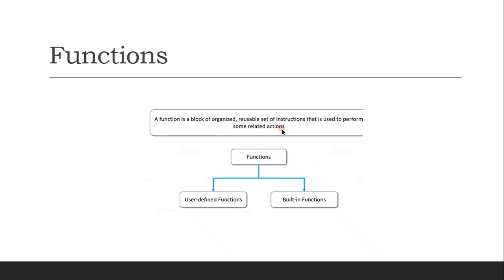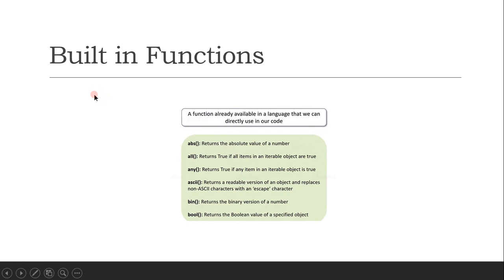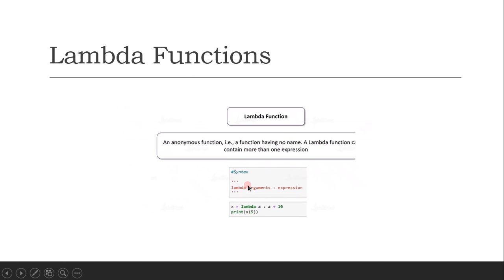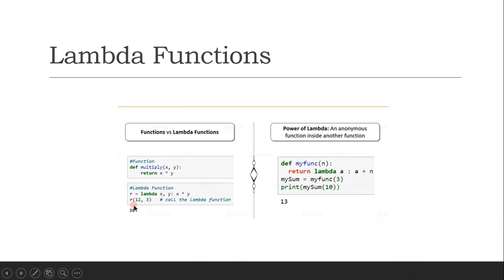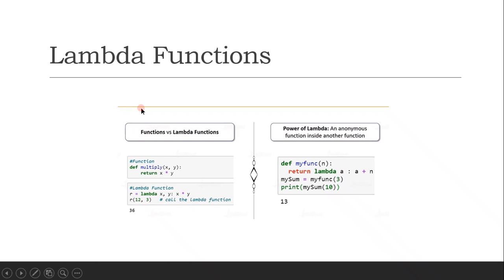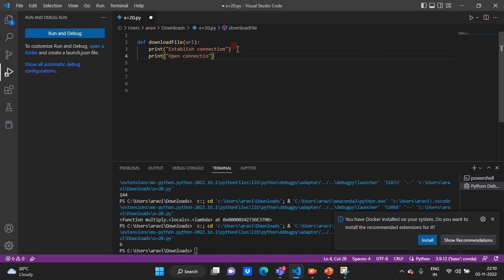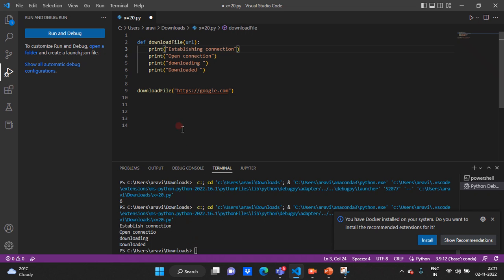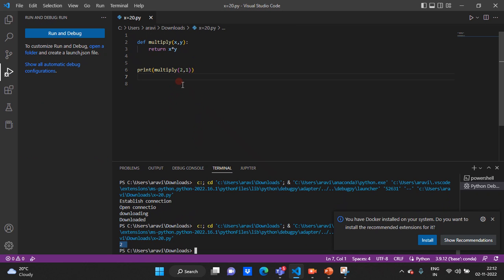Functions In Python - Python fundamentals